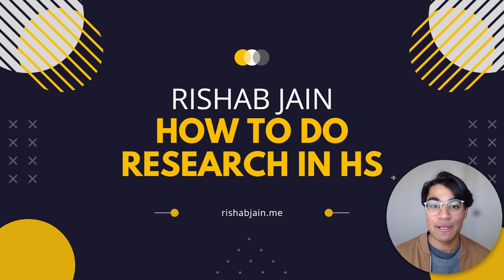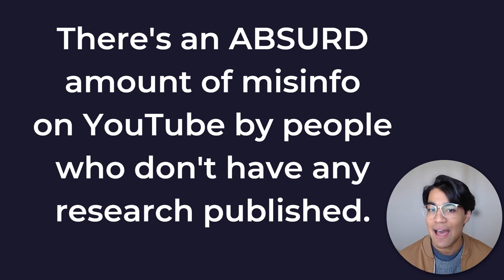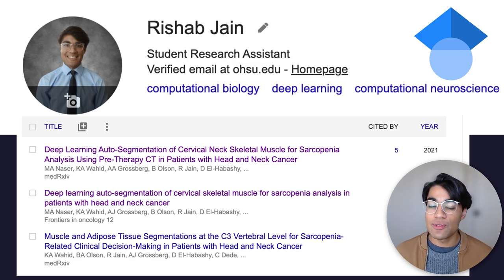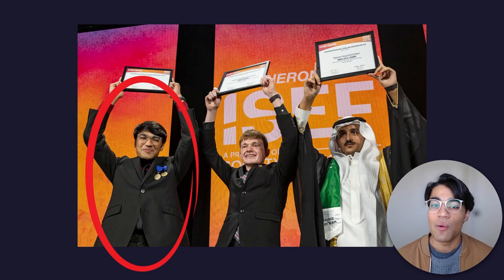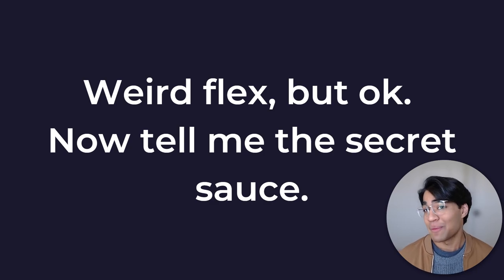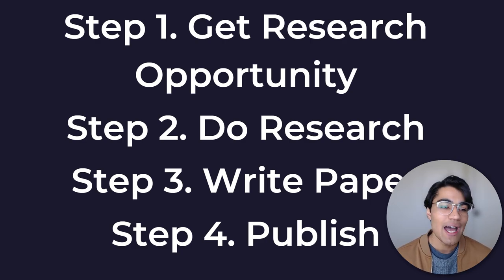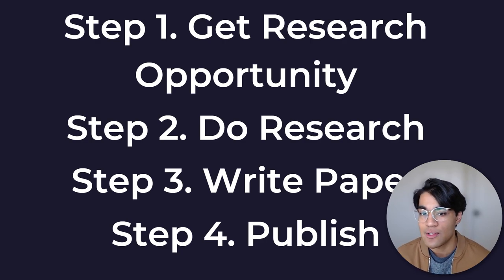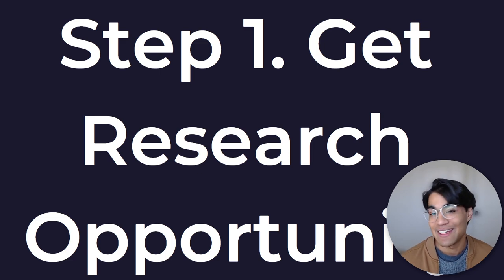How to Get Research Published in High School (in real journals)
Learn how to do research in high school and publish a research paper. In this video, I will show you how to conduct independent scientific research in high school, and even get published! The strategies in this video will help you land a research internship in high school, do research, write a research paper, and get research published.

🔗 Get my course & free downloads for STEM students (scholarships, awards, list of programs, and VERY useful guides to win STEM competitions)

Get my course/free downloads for STEM students (lists of programs, and VERY useful guides to win STEM competitions)

Chapters:
0:00 Introduction
1:06 Overview
1:56 Getting Research Opportunities
6:08 How to Do Research in High School
11:44 How to Write Paper in High School
16:25 Get Papers Published in High School

😎 Who Am I:
My name is Rishab Jain and in 2018 I was named America's Top Young Scientist and one of TIME Magazine's 25 Most Influential Teens. I started this YouTube channel to share strategies that lead to productive lifestyles.

You made it all the way down here. Seriously. I need your support!